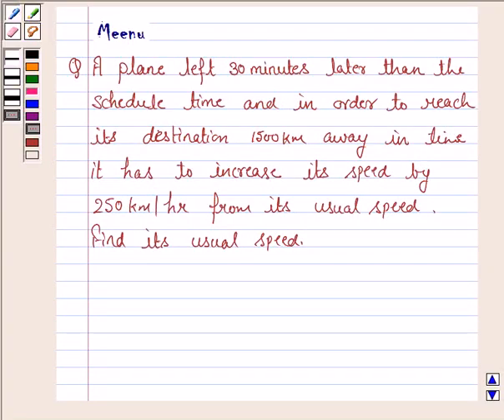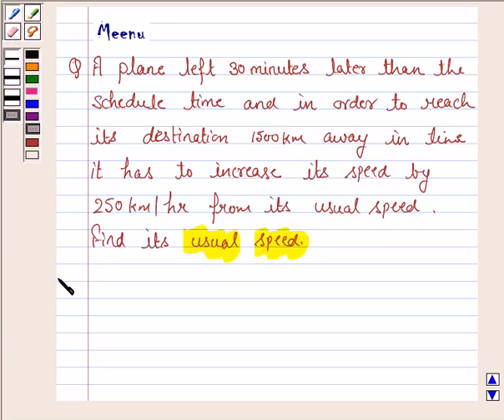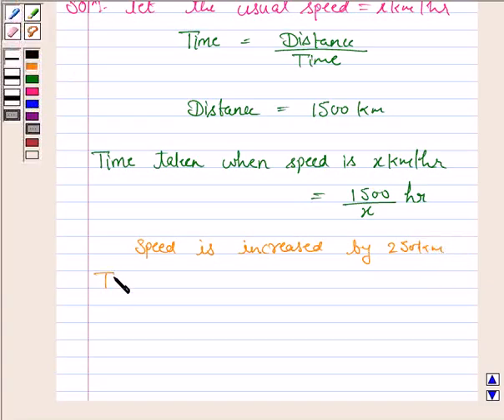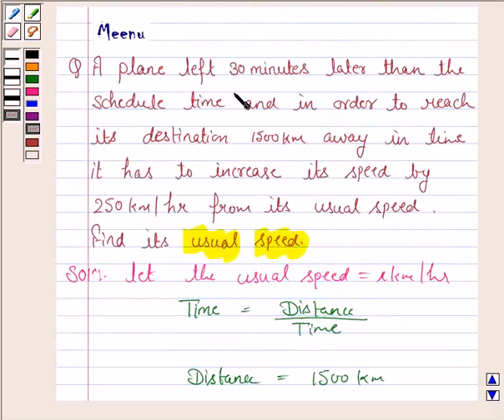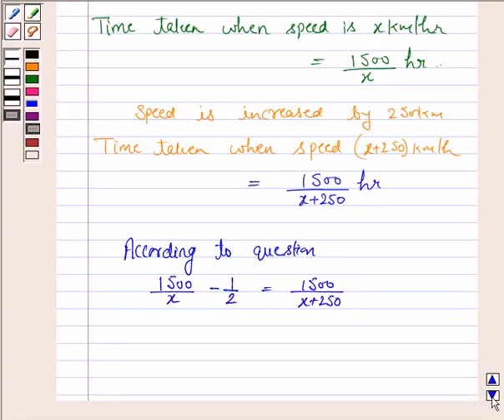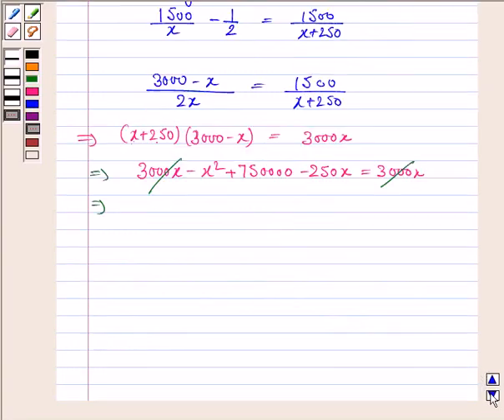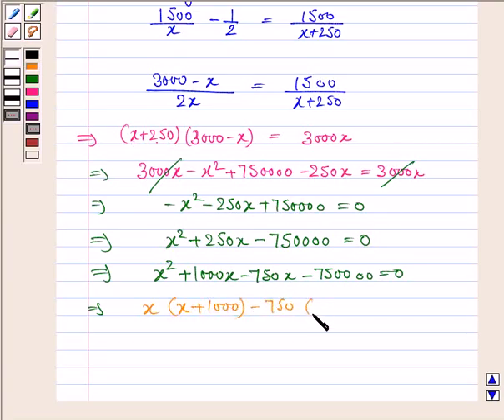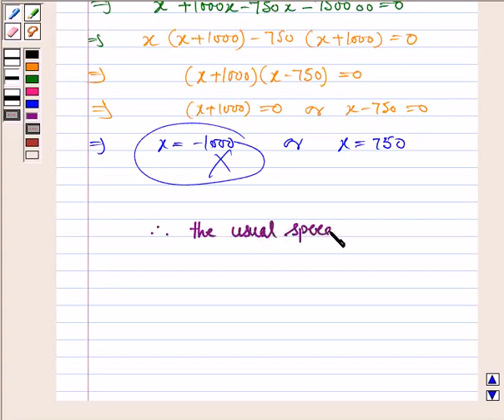Maths X PreBoard KV B 2007 1 11 OP1